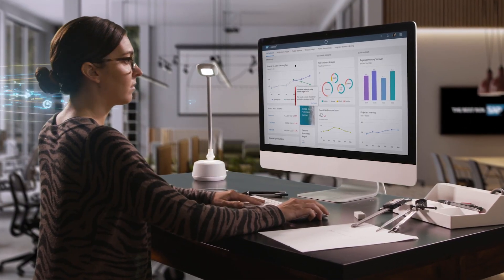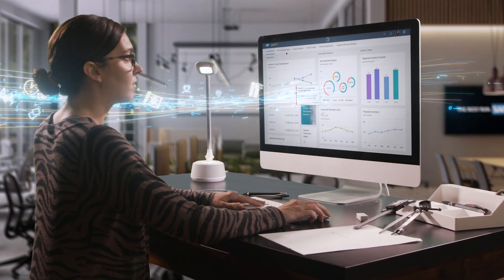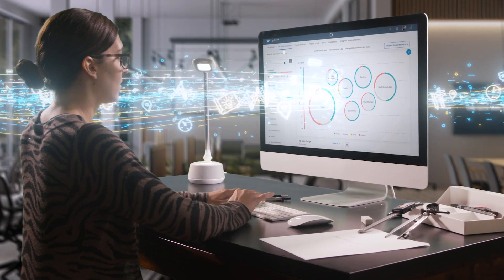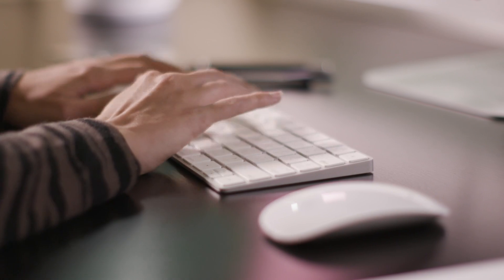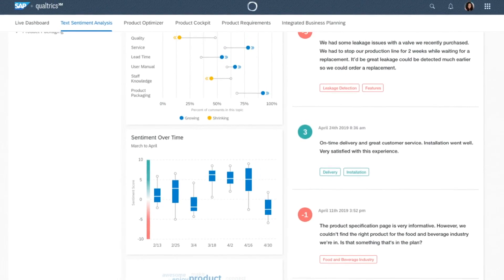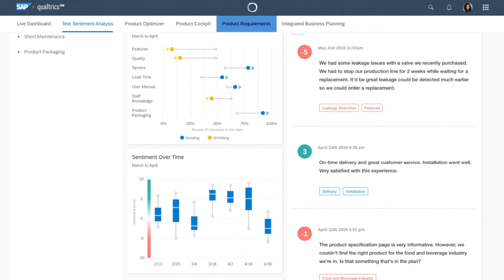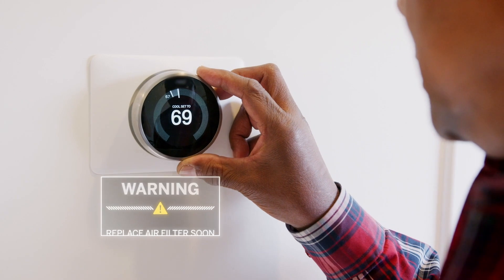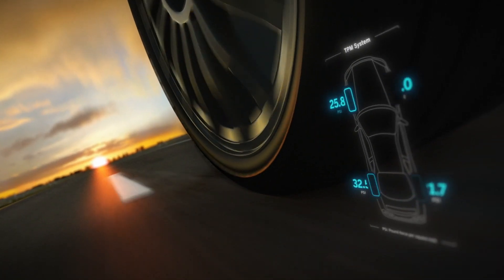Design recyclable, sustainable products | SAP Supply Chain Management (SCM)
Connect systems, people, and processes with an end-to-end digital thread to accelerate innovation. Design to minimize carbon footprint and of both products and processes and collaborate with suppliers on sustainable practices. SAP Product Lifecycle Management solutions can empower your DESIGN team with intelligent products.